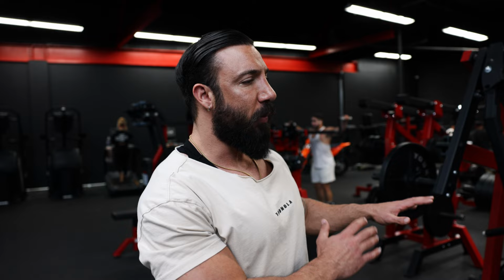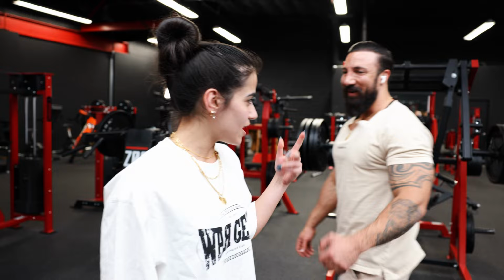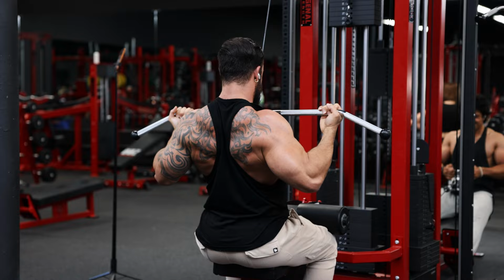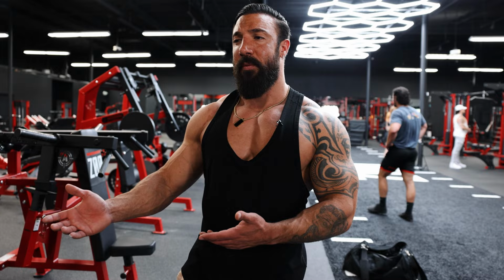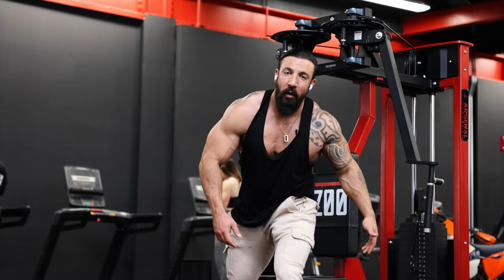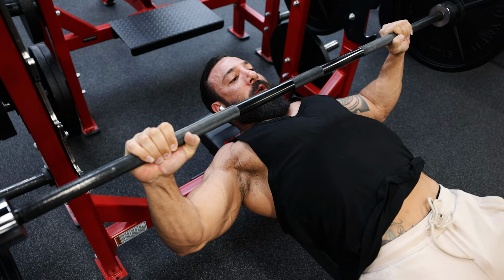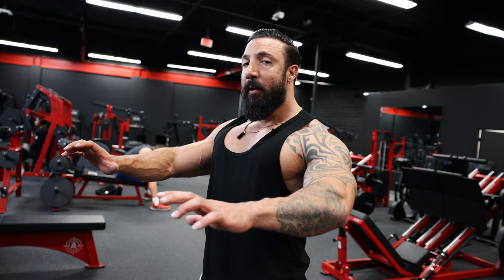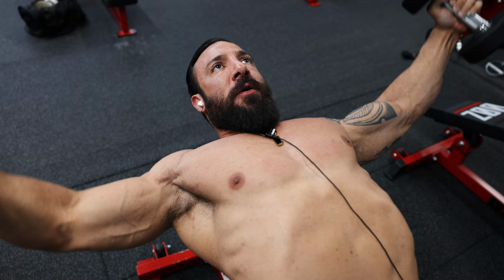HOW TO GROW A BIG CHEST | CHEST DAY WITH KING AZOULAY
Looking for a killer chest workout that you can follow along with at home or in the gym? Look no further than this video featuring King Azoulay, a fitness expert with years of experience in bodybuilding and strength training.

In this follow-along chest workout, King Azoulay will guide you through a series of exercises designed to build strength, improve definition, and create an impressive chest. With clear and concise instructions, he'll demonstrate each move so you can perform them safely and effectively, with proper form and technique.

Throughout the workout, King Azoulay will also provide helpful tips and motivational guidance to keep you focused and motivated. And with a variety of exercises to choose from, including bench press, push-ups, and flys, you'll never get bored or feel like you're stuck in a rut.

So if you're ready to take your chest workout to the next level, join King Azoulay for this intense and rewarding follow-along workout. Whether you're a beginner or an experienced lifter, you're sure to learn new tips and techniques that will help you achieve your fitness goals.